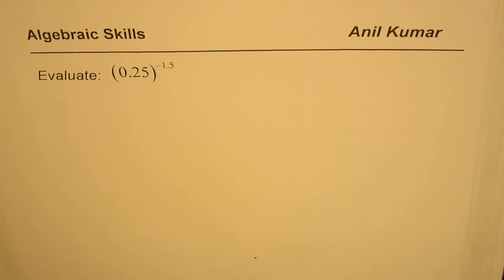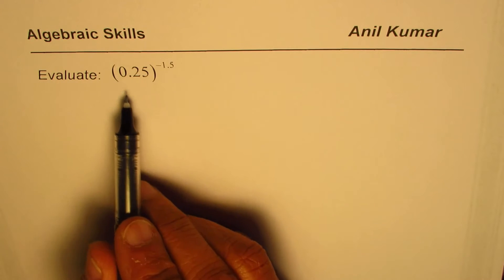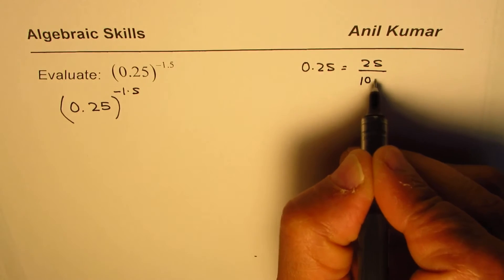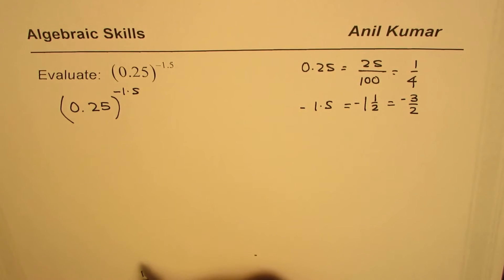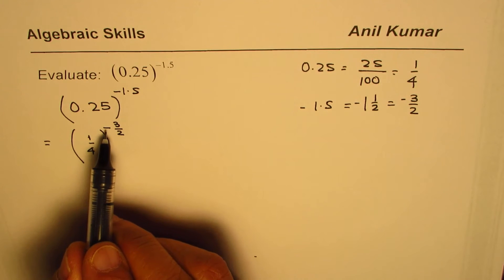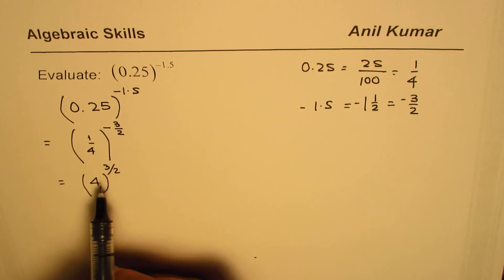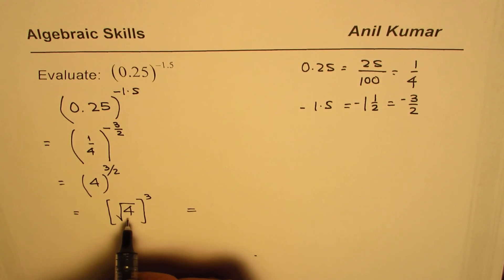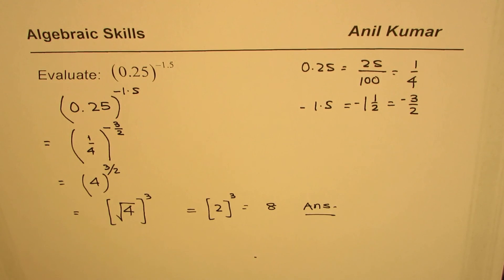Evaluate Decimal Exponent of Decimal Number